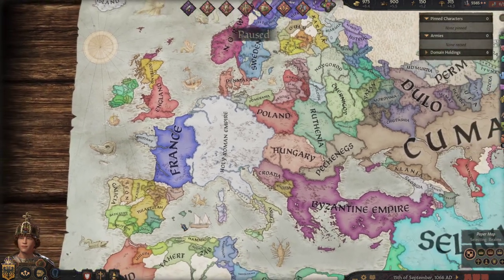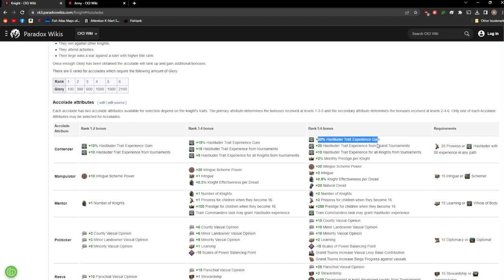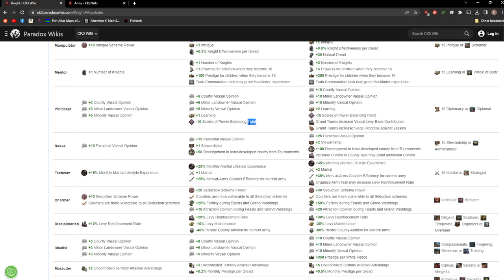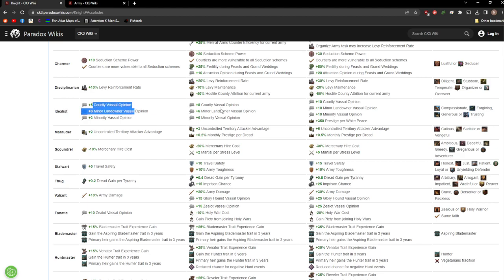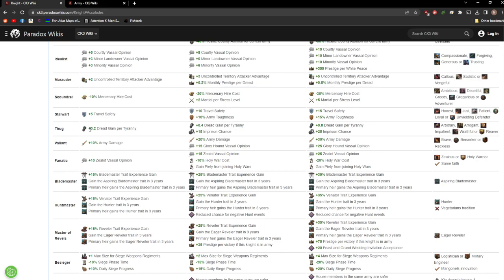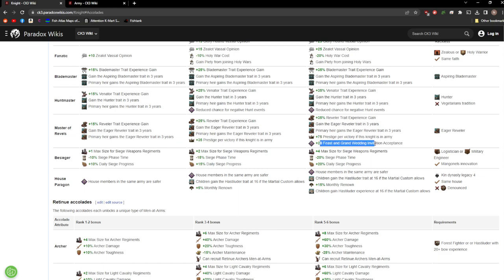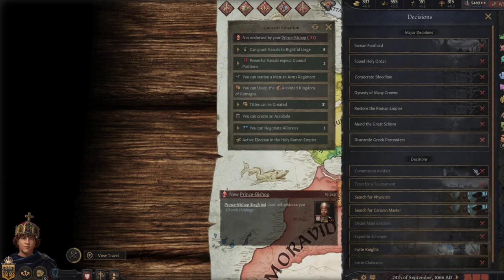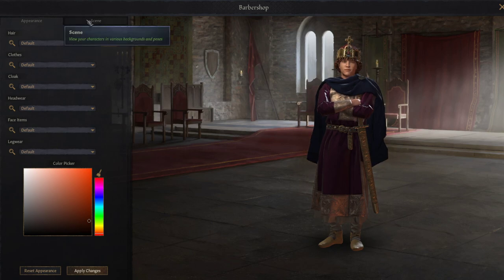CK3 TUTOTIAL - Accolade Attributes EXPLAINED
The first part of my CK3 Tutorial Series. Tours and Tournaments adds a ton of new mechanics that change the gameplay loop considerably. Accolades are a bit of an opaque concept, so in this video I attempt to explain them all.